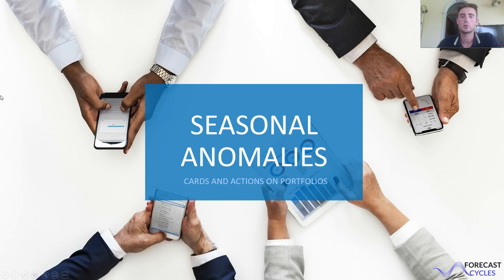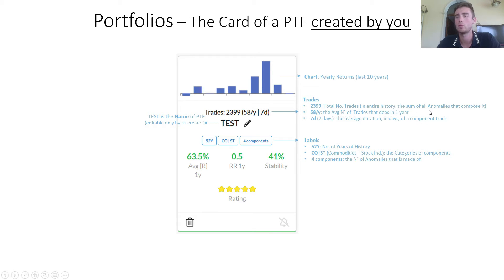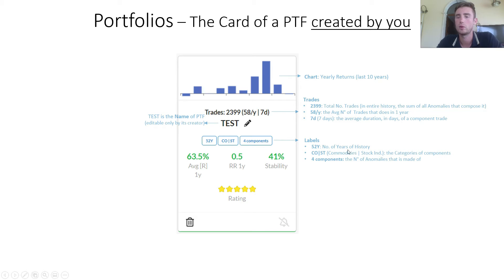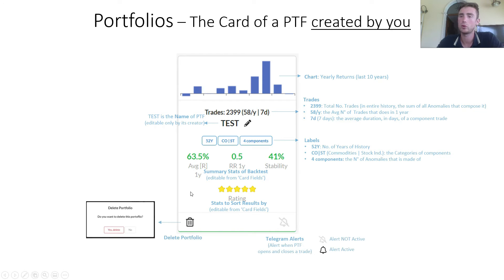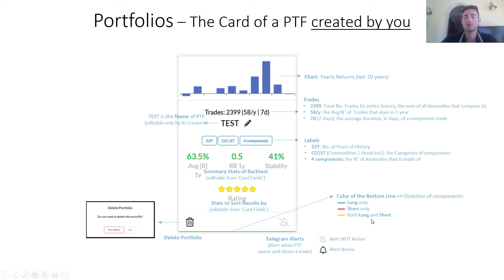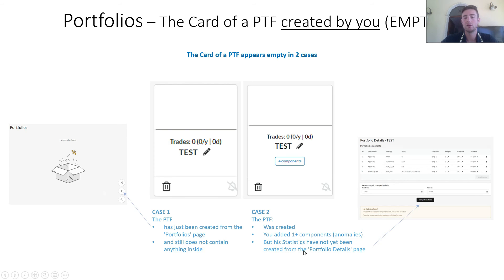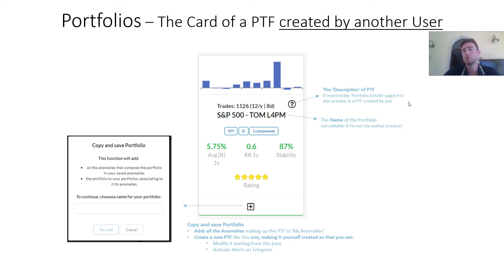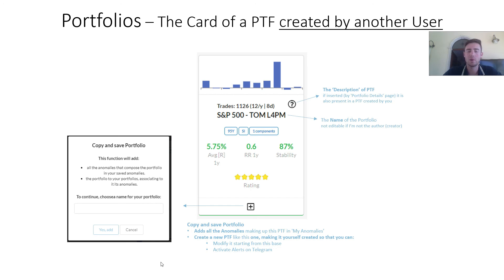11. Portfolios: Card and Actions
Each *Portfolio is shown* in a *Card* , and is possible to do *Actions* on each Card